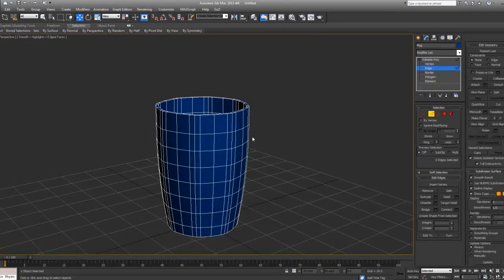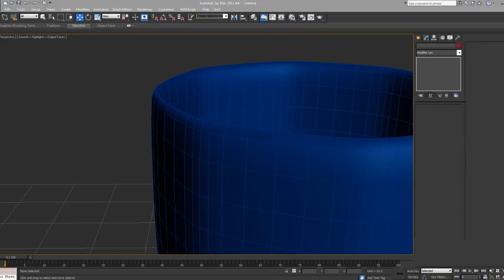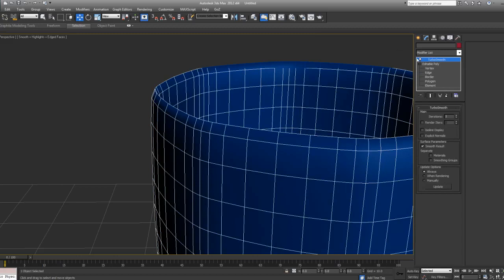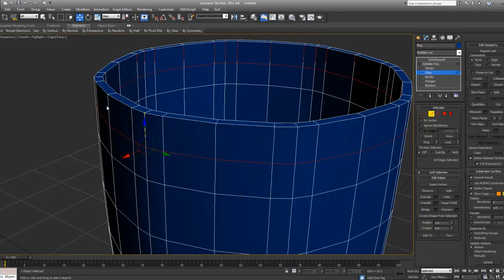Modeling a Mug with 3DSMax 2012 - Part 2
In this tutorial I am going to show you a simple workflow on creating a curved mug with some detail in its shape and a handle as well. Part 2